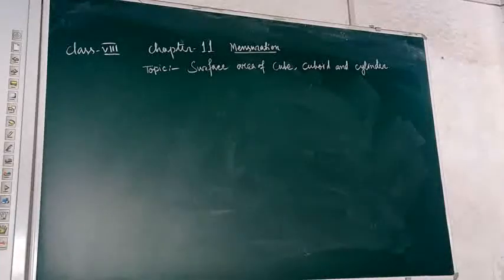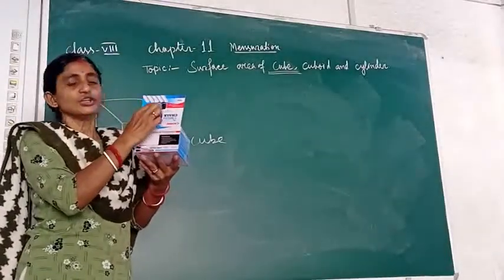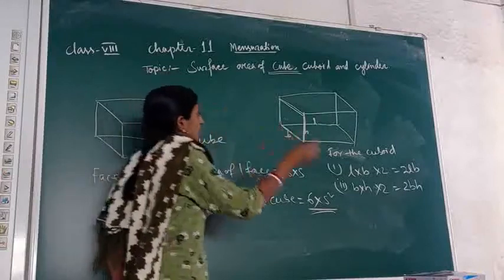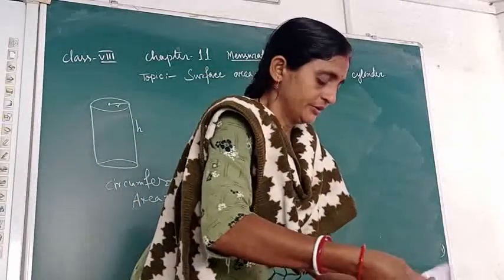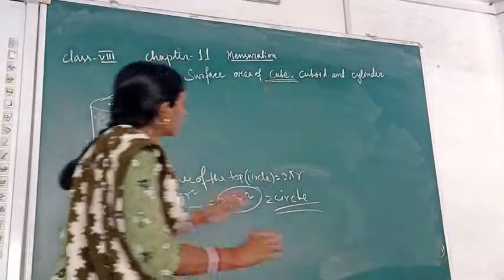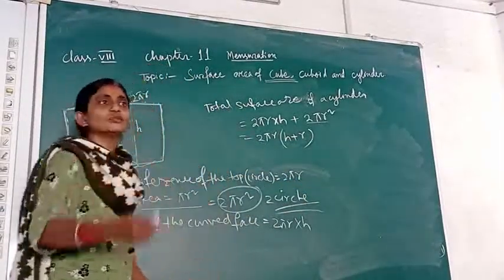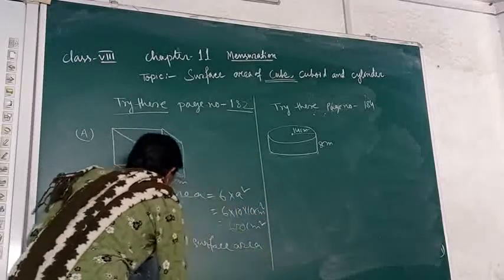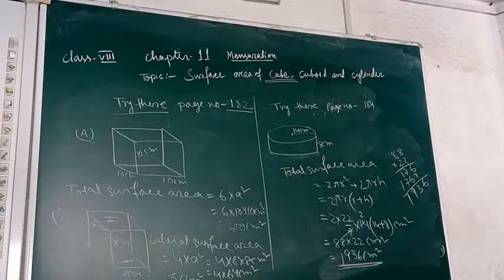class 8 ch 11 surface area